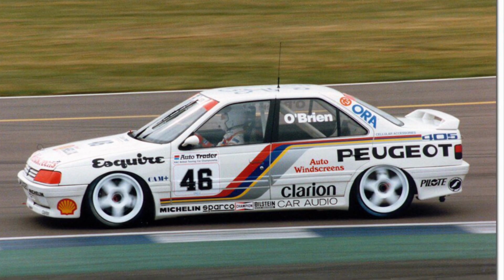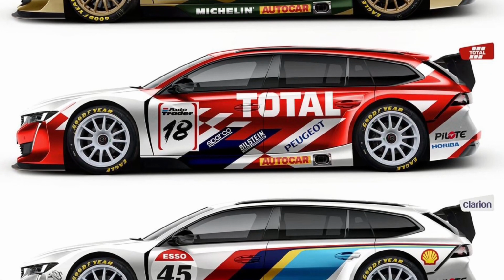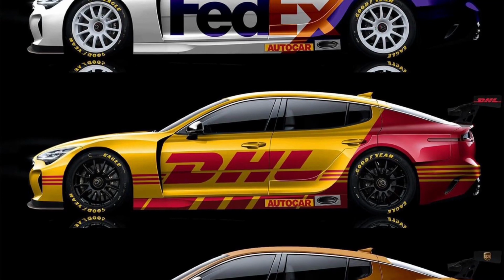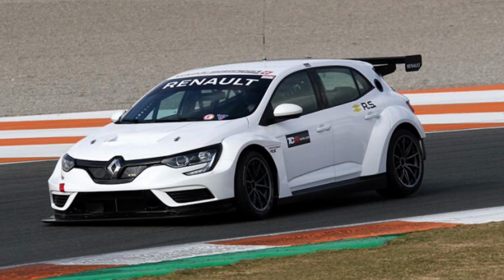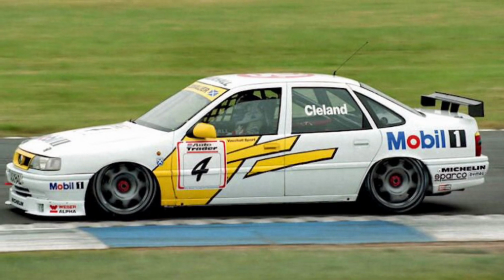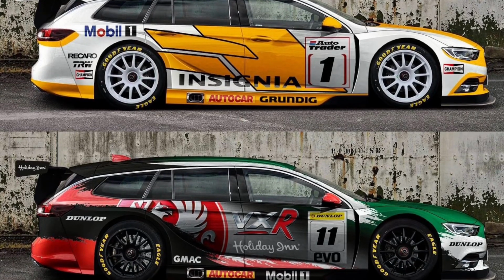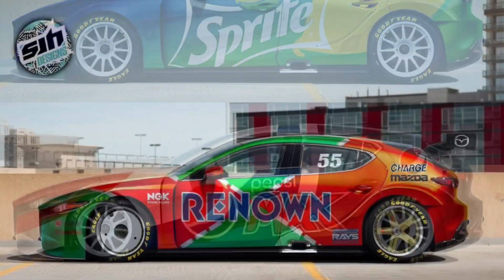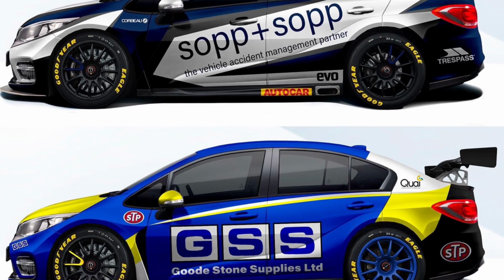5 MORE manufacturers we want to see in the BTCC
Join us for part 2 of manufactures we want to see back in the BTCC.

From some familiar old faces that have dipped their toes into the BTCC, to completely new manufactures, who else would you like to see back in the BTCC?